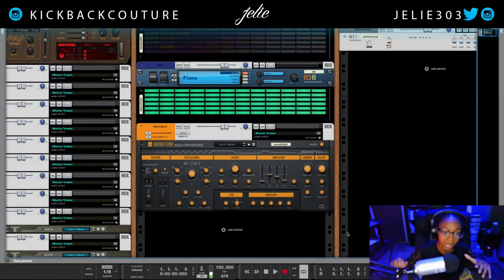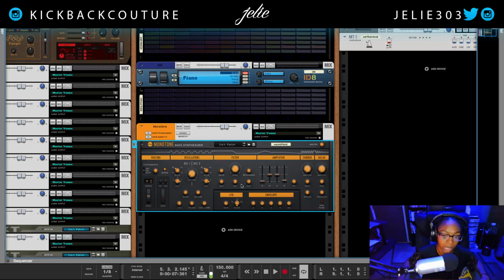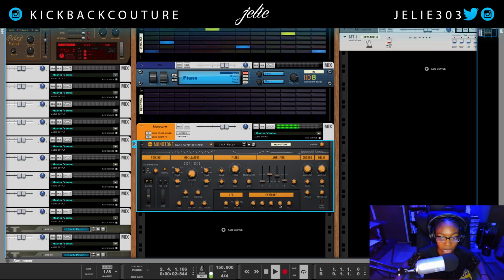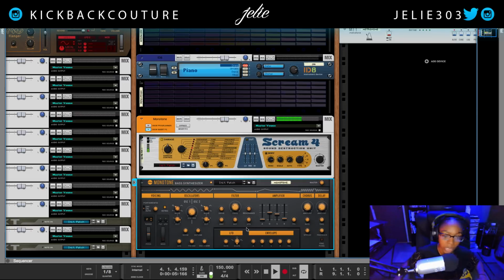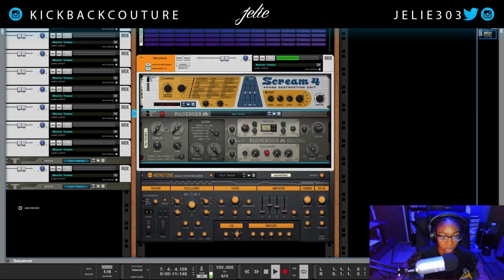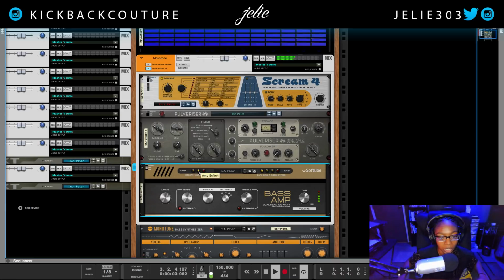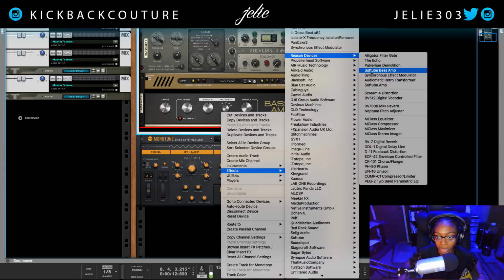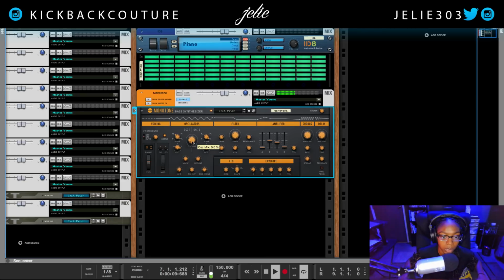How to: KILLER 808 Bass in MONOTONE! - Reason 10.4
How to: KILLER 808 in MONOTONE - Reason 10.4

My Equipment
Reason 10